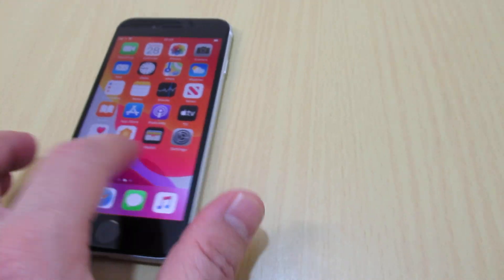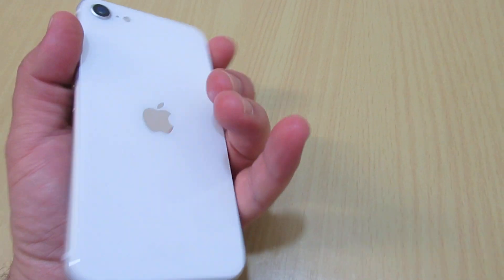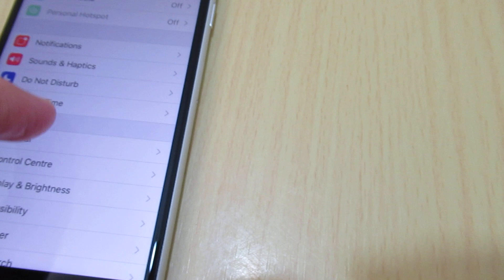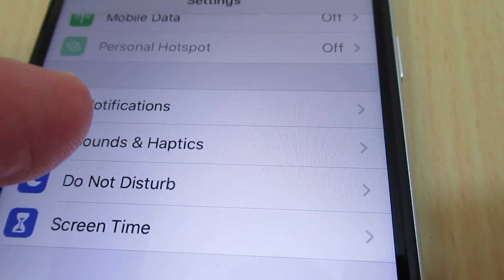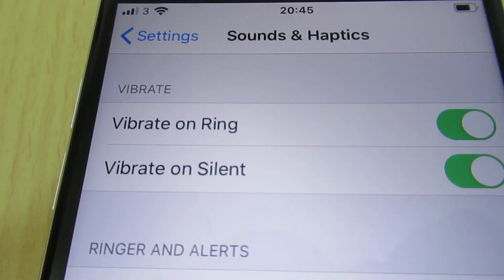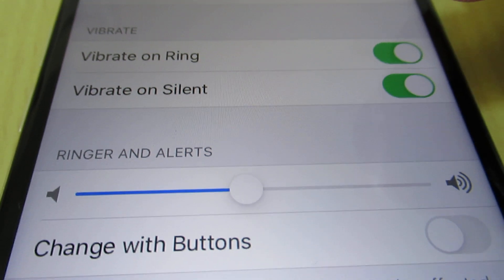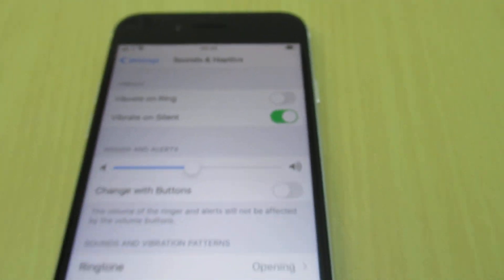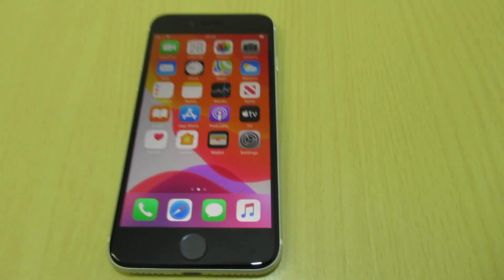Disabling Vibration on iPhone SE (2020)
How to disable Vibration on the iPhone SE 2020 Tutorial.